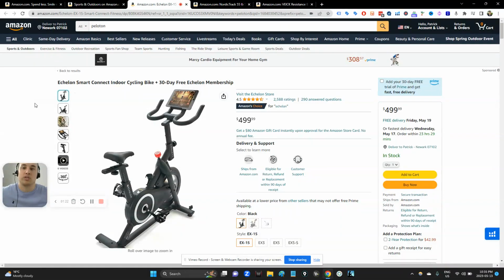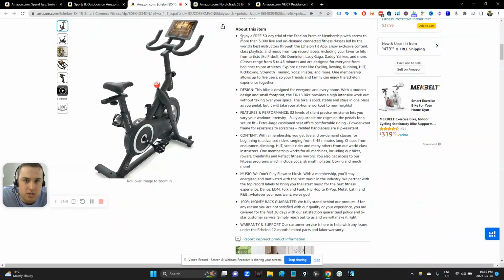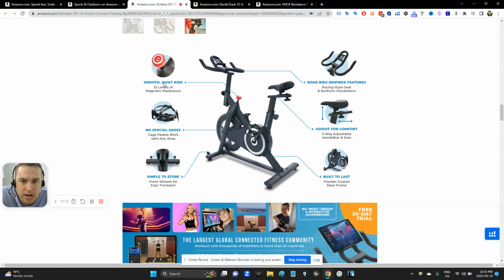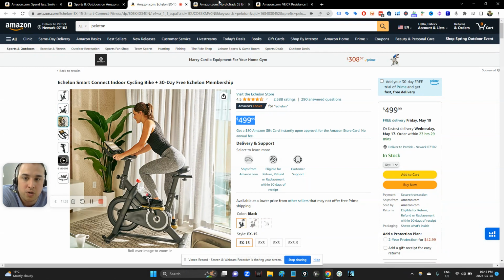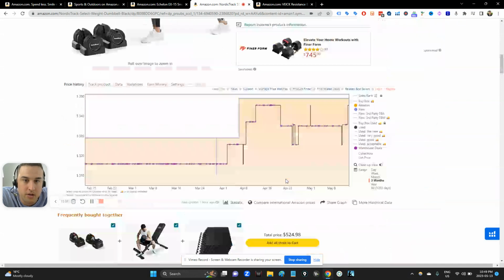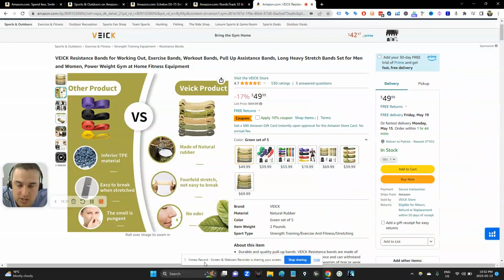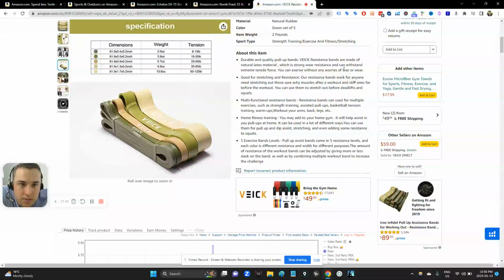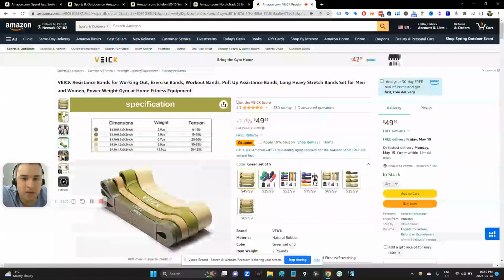Amazon SEO Wars 2 - let's rate 3 Amazon products on the basis on Amazon listing optimization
In this video, we'll be looking at three products on Amazon and discussing their listing optimization on the basis of Amazon SEO.

By the end of the video, you'll be able to:

-Understand the different types of optimization that are used on Amazon
-Judge the effectiveness of Amazon SEO on a product
-See how to optimize a product for Amazon listing optimization